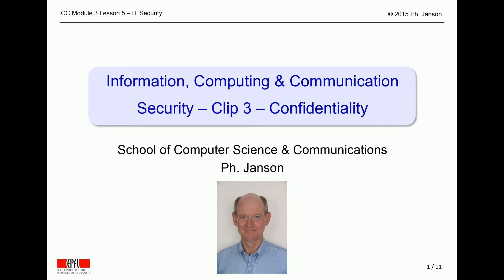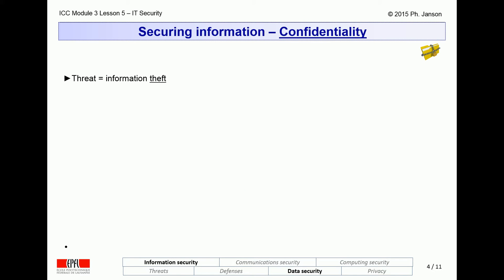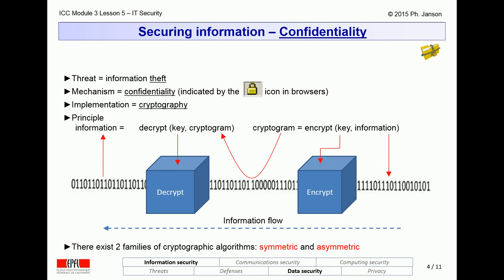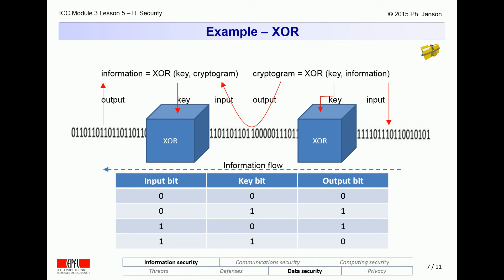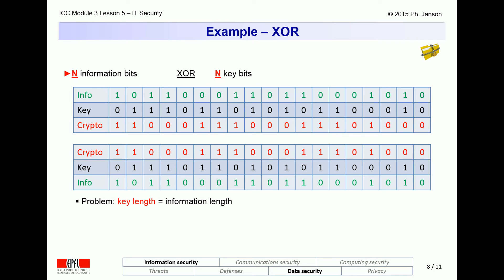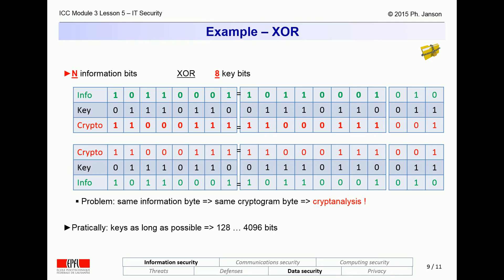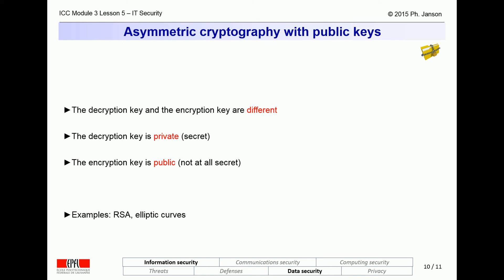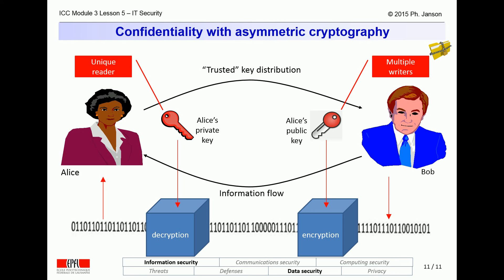Cryptography for Data Confidentiality | Philippe Janson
This clip is part of the elementary course on Information, Computing & Communication (ICC) of the Ecole Polytechnique Fédérale de Lausanne, Switzerland.  It explains how symmetric and asymmetric cryptography can be used to provide data confidentiality.